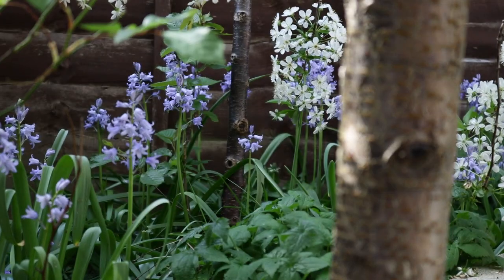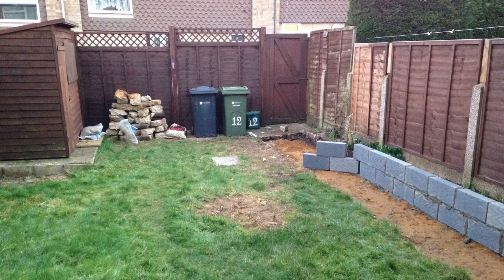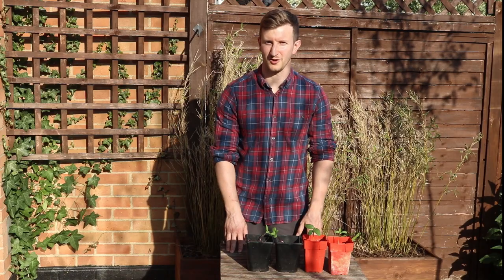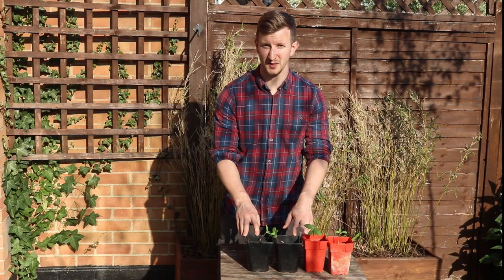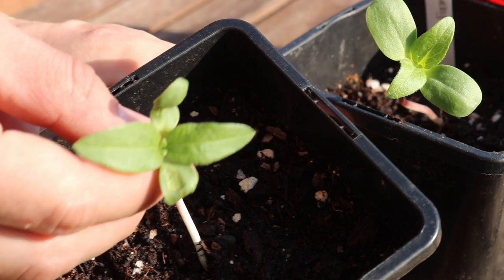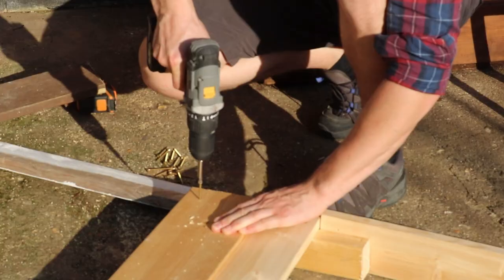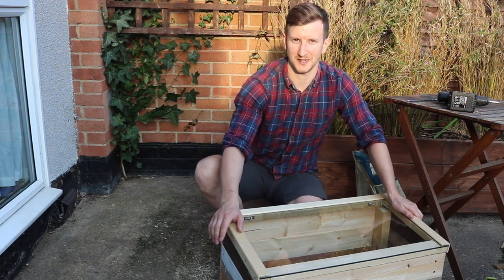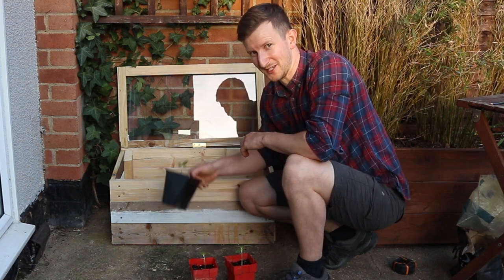The Sunflower Competition - A short film for Gardeners' World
BBC Gardeners' World sent out a request for viewers to make and send in their own short videos sharing how they're keeping busy under the Coronavirus lockdown. Filmed in our small back garden in Guildford, here's our entry.